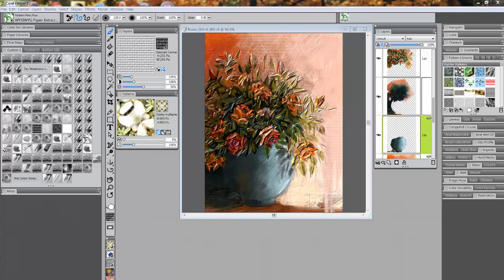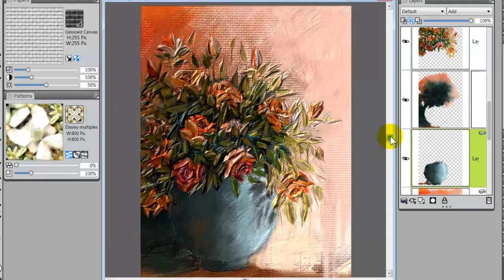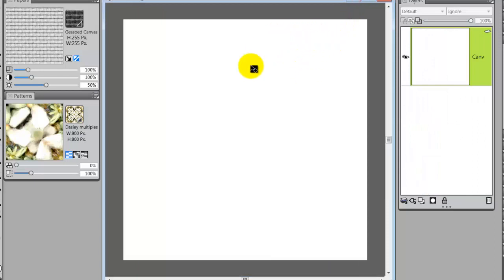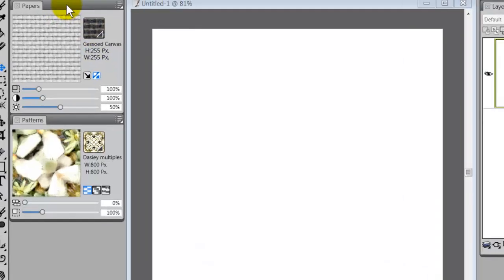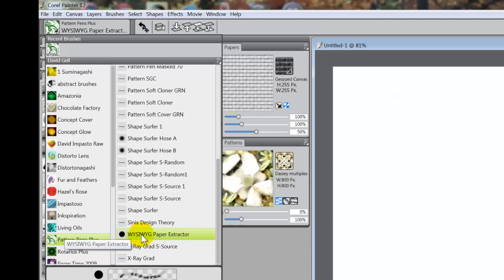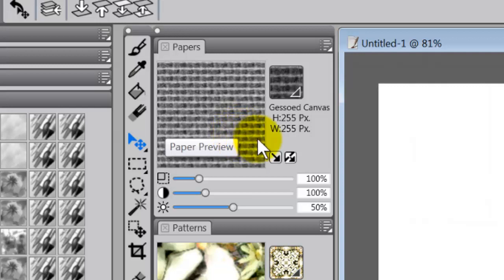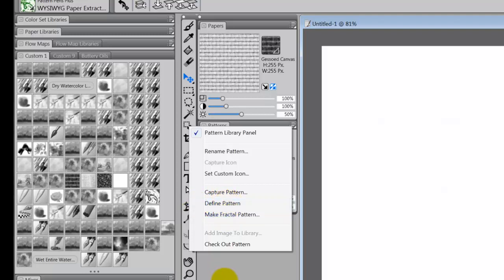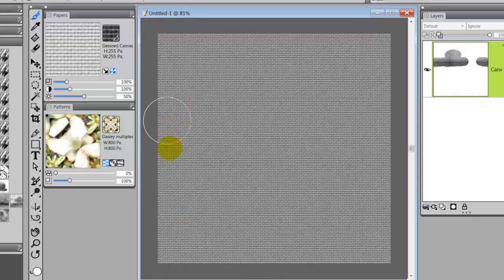Patterns from Paper-1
Creating Patterns from Paper in Corel Painter 12.2.  This is the first video in a series